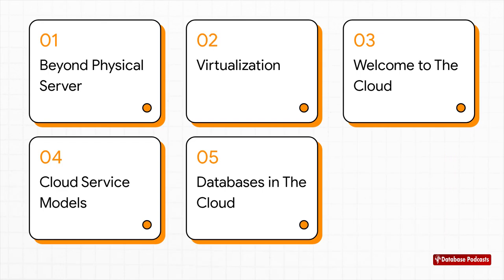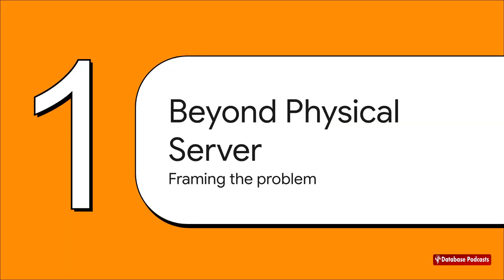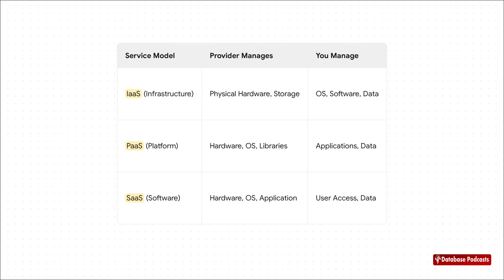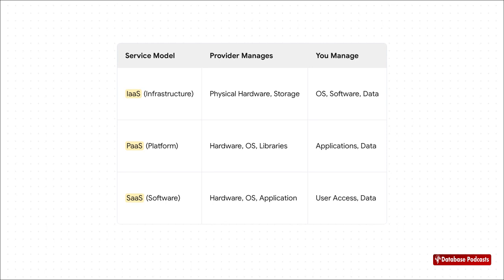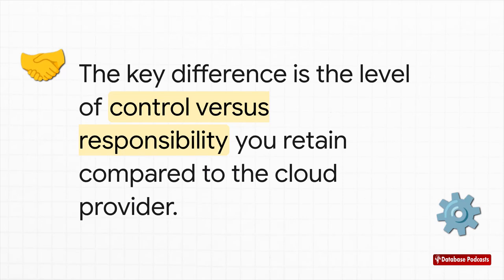Cloud Computing & Virtualization for Database Systems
Cloud and virtualization have reshaped data. Learn about hypervisors, VMs, IaaS, PaaS, SaaS, and how databases run in cloud environments (Azure Cosmos DB, AWS). Discover deployment choices, efficiency, and scaling strategies.